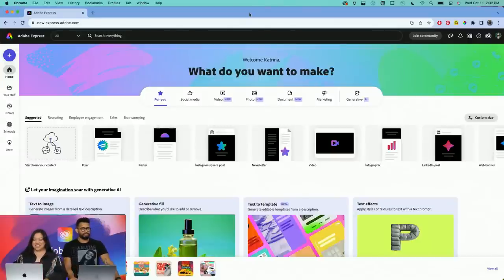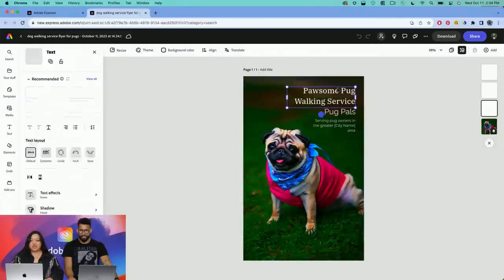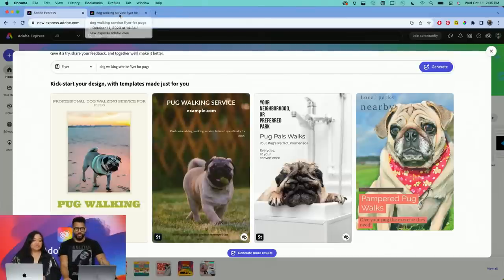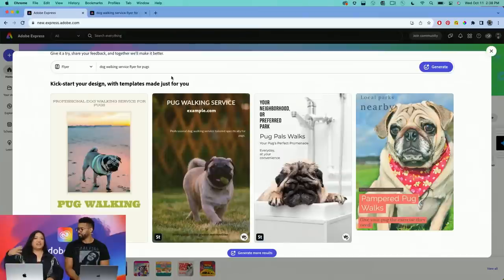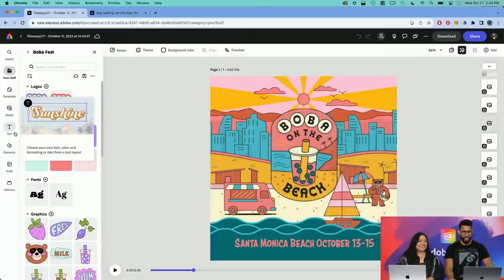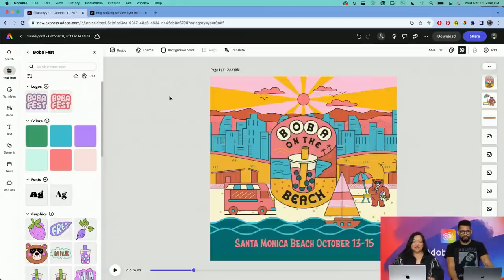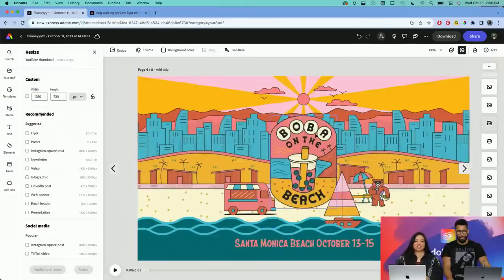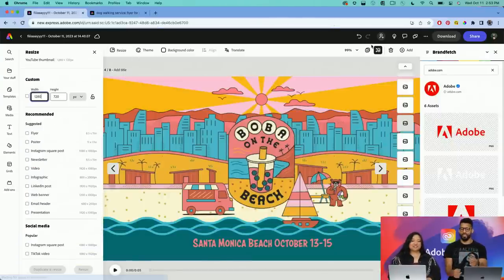Meet the Speaker: Katrina Torrijos on Adobe Express & Generative AI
Tune in LIVE with digital creator and Adobe Evangelist Katrina Torrijos as she shows you what's new in Adobe Express and the new Generative AI tools that can help you with your content creation.

Toren Reaves is a marketing consultant and content creator based in New York

00:00 Start
01:18 Katrina intro
03:17 Text to template
05:38 Katrina’s career journey
07:12 Express benefits to Creative Pros
09:09 Using libraries and animations
10:32 How to keep up with latest Adobe Express news
11:54 How have the new features changed Katrina’s workflow
13:01 Being an Adobe Express Evangelist
14:32 Creating a remixable template
15:46 locking elements of a template
17:03 Resizing presets for different outputs
19:42 How to make a template
20:16 Color-Blindness Simulator Add-on
21:42 Add-ons walkthrough
22:52 Editing Express files in Adobe Illustrator and InDesign
23:21 Recap